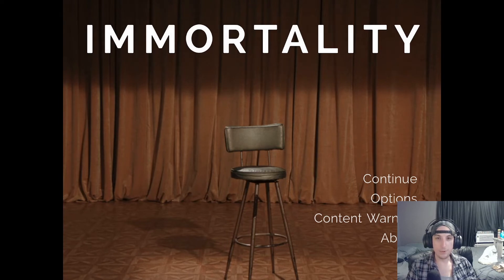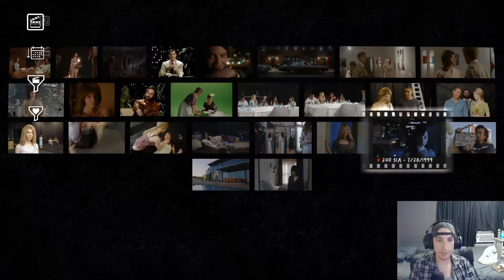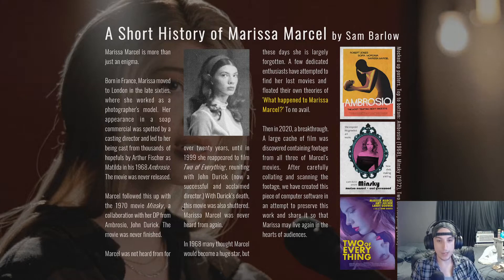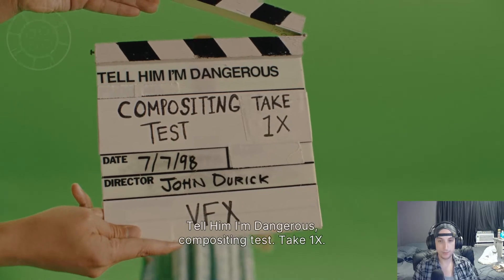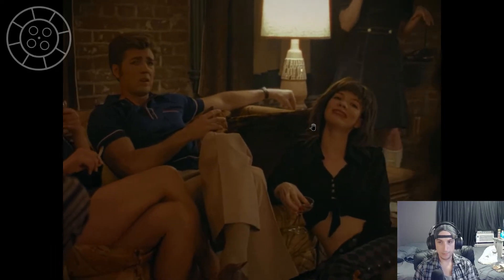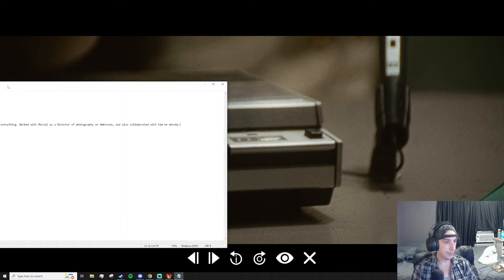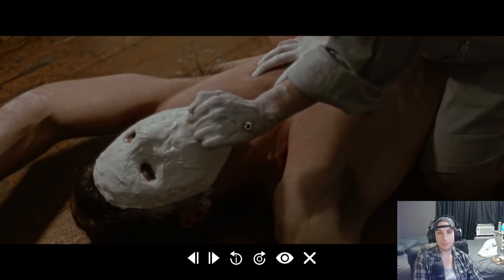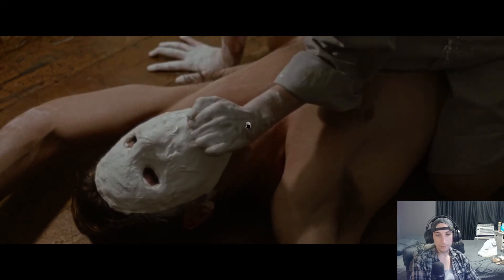IMMORTALITY | NSFW and Horror? (Part 2)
Some boobs and some scares. What the hell is this game? TY for watching!